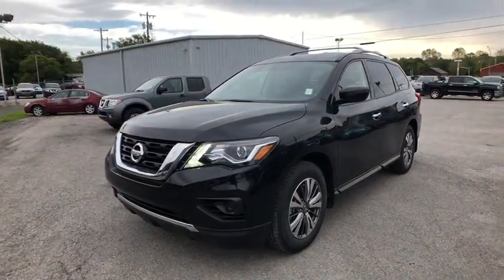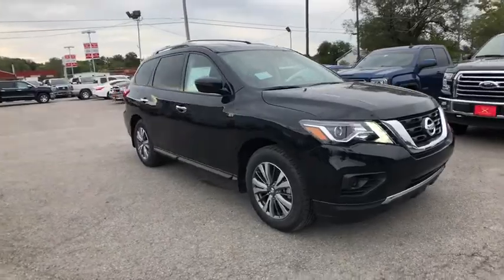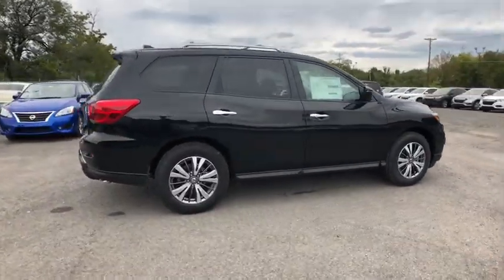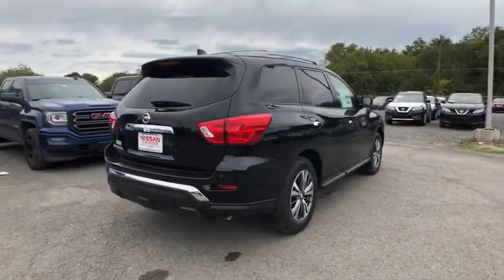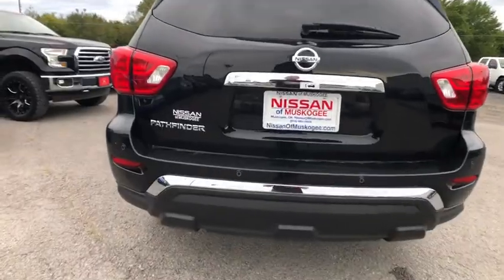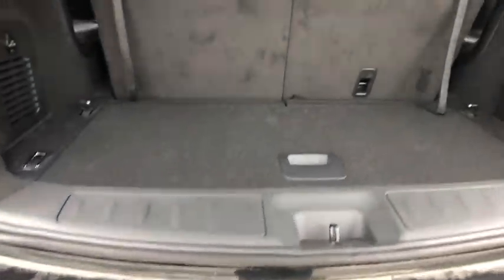2019 Nissan Pathfinder Pryor, Broken Arrow, Tulsa, Oklahoma City, Wichita, OK N5893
2019 Nissan Pathfinder S - Stock#: N5893 - VIN#: 5N1DR2MN8KC653567

Magnetic Black Pearl 2019 Nissan Pathfinder S FWD CVT with Xtronic 3.5L 6-Cylinder **WE DELIVER ANYWHERE**.20/27 City/Highway MPG